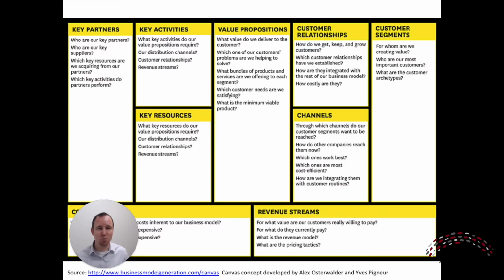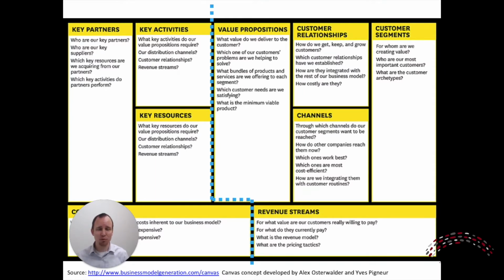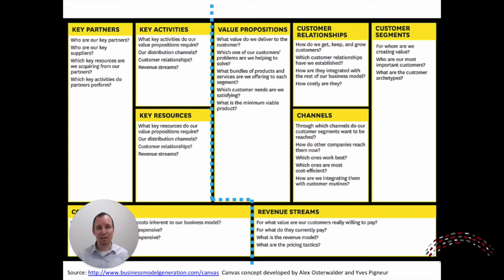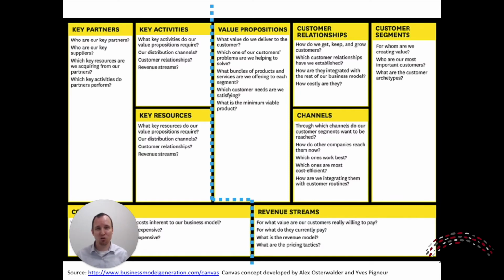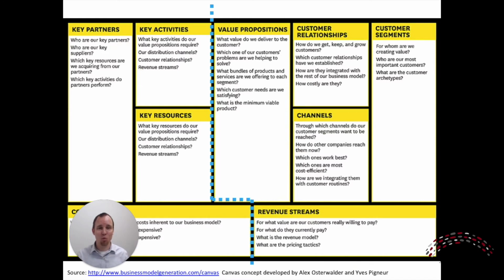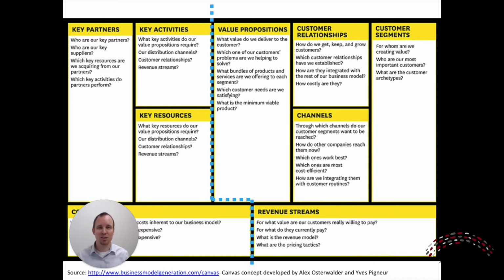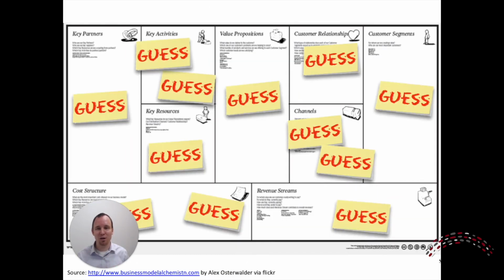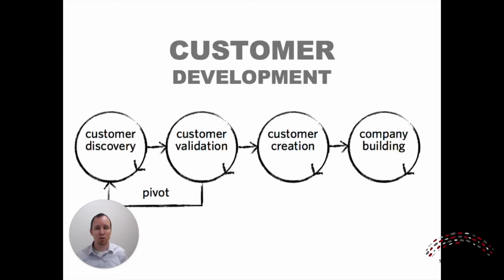Crisis Conversation with Prof. Graham Henshaw | Business Model Canvas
Professor Graham Henshaw guides viewers the Osterwalder Business Model Canvas, demonstrating how to use this flexible framework for businesses of all sizes and sectors.

CrimDell Small Business Network (CrimDellSBN) aims to partner with small business owners in the Greater Williamsburg Area to help empower them with guidance, collaboration, and an introduction to the right toolset.

We offer the experience and expertise of students, faculty, and associates from Raymond A. Mason School of Business at William & Mary, preparing small business owners for sustainable growth. By connecting local businesses with the business school, we strive to create a supportive long-term relationship between William & Mary and the surrounding community.